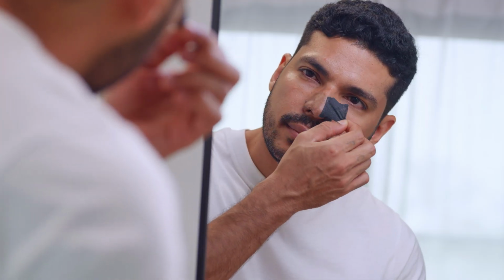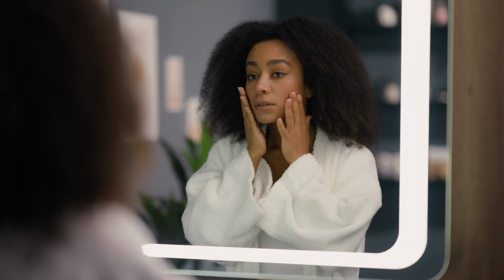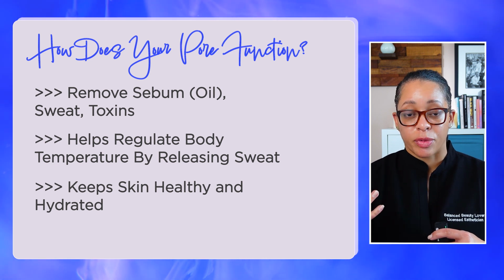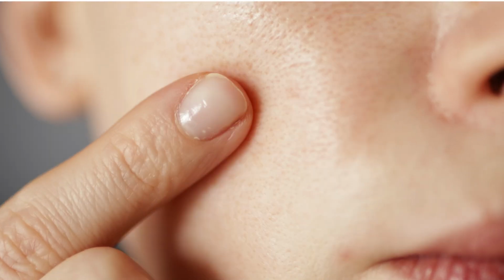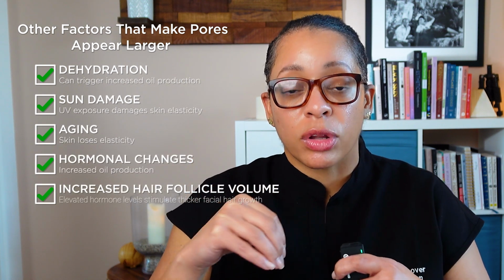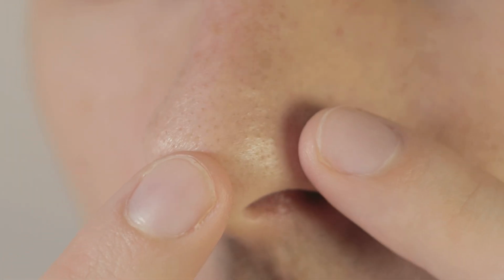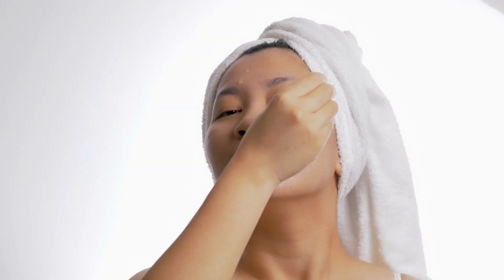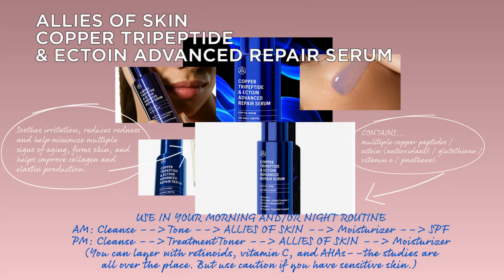The TRUTH About Large Pores & Blackheads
Do you struggle with enlarged pores and blackheads? Have you ever wished you could just wake up to clear skin without clogged pores? Your search ends here! In this episode of BBL Daily Skin Fix, I’m breaking down the science of pore size, why blackheads keep coming back, and the best skincare products and routines for blackhead removal and pore minimization—straight from a licensed esthetician! [UNSPONSORED AF]

🔎 What's in this video:
00:00 Intro
00:57 Skin Fix Question
01:05 Pore Size Obsession
01:54 How Pores Function
02:07 Types of Pores
02:57 Why Your Pores Look Larger
04:07 What Are Blackheads
04:31 Ingredients That Reduce the Look of Pores and Clear Blackheads
05:07 Shani Darden Rescue Serum
05:16 Face Reality Sal-C Toner
05:23 Glymed+ Idyllic Cleanser
05:48 Retinoids, Vitamin C, Peptides
06:10 Medik8 Crystal Retinal
06:31 Hyper Even Brightening Dark Spot Serum
06:54 Allies of Skin Copper Tripeptide & Ectoin Advanced Repair Serum
07:23 Conclusion

🧴Product Recommendations:
Shani Darden's Rescue Serum with 10% Azelaic Acid

Medik8 Crystal Retinal

🛍️ Shop BBL Skincare with products from Face Reality, Glymed+, and Skin Script